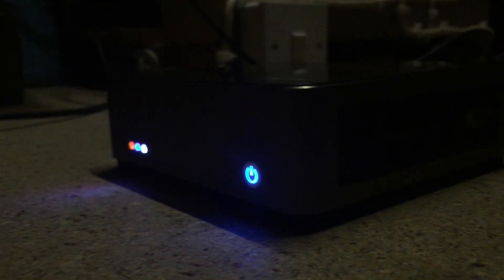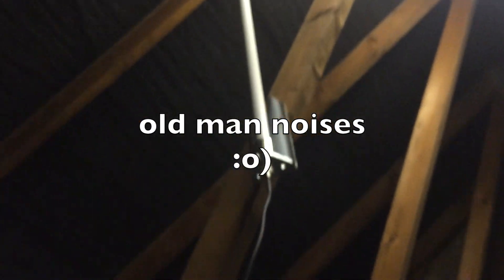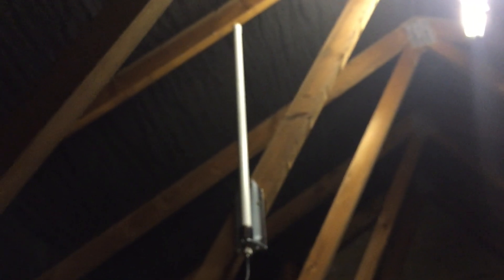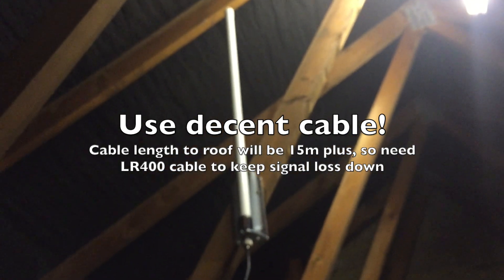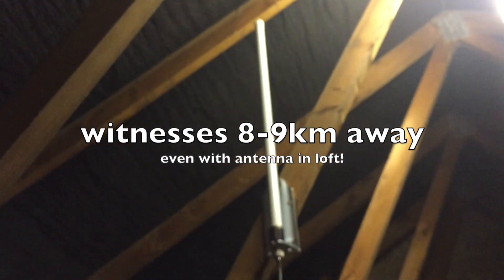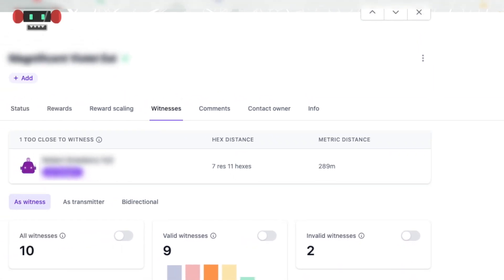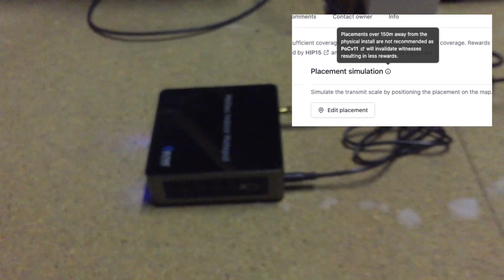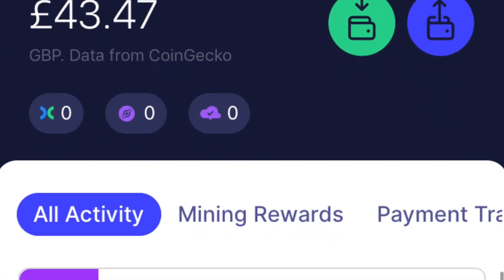Heltec Helium Miner Hotspot Antenna and Rewards Now It's Up and Running.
So for those who saw my video about the Heltec Helium Miner Hotspot here's an update.

I've now moved the Heltec Helium Miner into my loft where it will live, there are a few more modifications I need to make, one of which is moving the antenna to the outside.

I've updated the antenna to a 6.2dbi version from the stock one. Is the stock one crap? Probably not, however, with the exception of 1 other hotspot, I need to reach further out, so an antenna with a flatter signal(?) profile was needed to reach 3km - 10km away.

The earnings figure you see is from approx 7 days, from x2 Heltec Helium hotspots – 1 at my house and one installed at a friends.

On one of those days, my Heltec Hotspot 'wigged out' and was down. Ideally both hotspots antenna need to be better optimised (i.e. roof mount) while my Heltec Hotspot at my house, needs to be asserted slightly further away from another nearby miner.

Rewards were better for my hotspot earlier on for some reason, seem to be on the lower side now.

This video was also done just before the POC December 2021 update.

I ended up ordering 2 Heltec Helium Mining units. Heltec have stopped taking PayPal as a payment option - which is a bit annoying for the non-crypto savvy among us.

Delivery times / info
For my UK delivery — ordered October 1st received 29th November